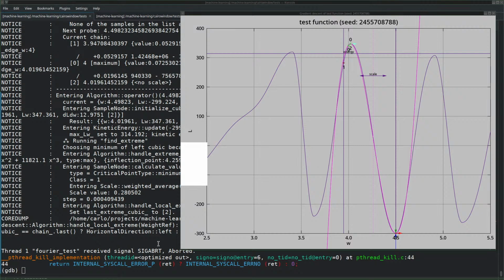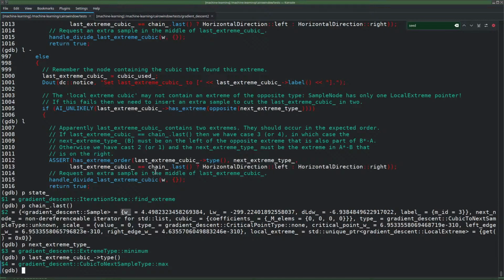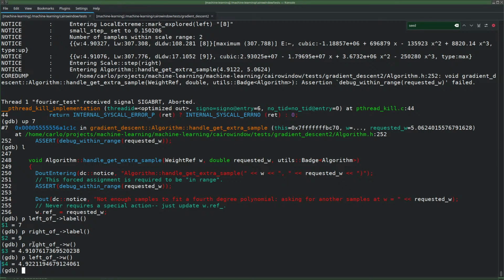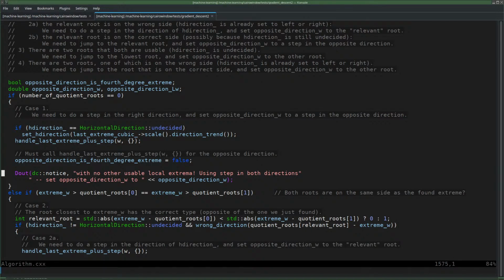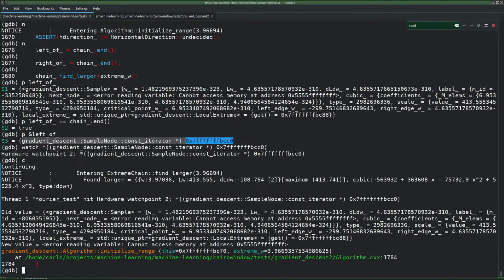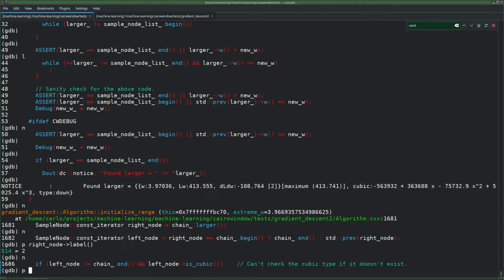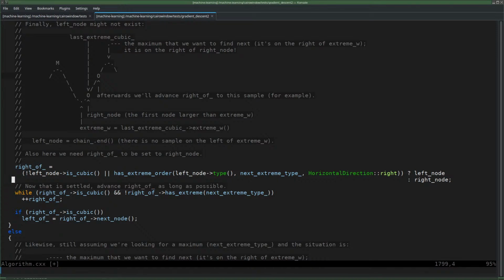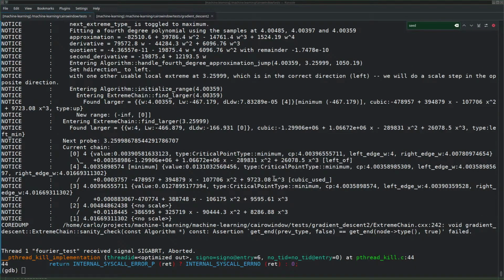C++ - designing an accelerated "gradient descent" algorithm.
Case F was added to Algorithm, solving the previous ASSERT, only to assert somewhere else now. Going to investigate this new case.